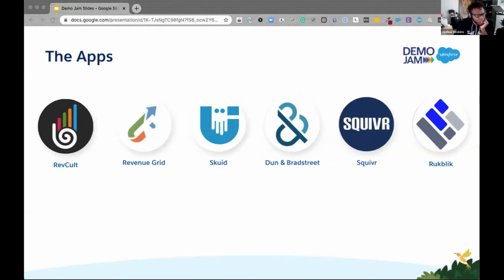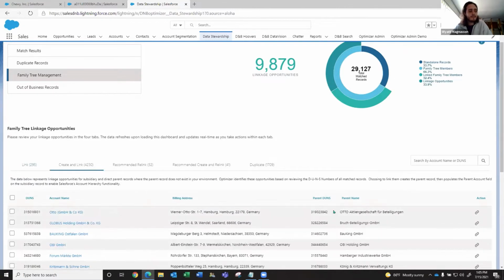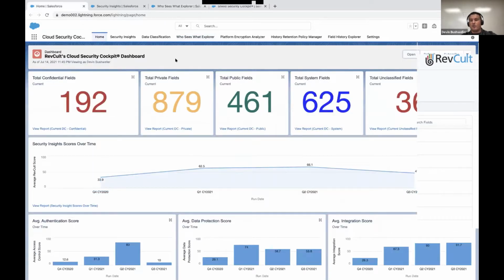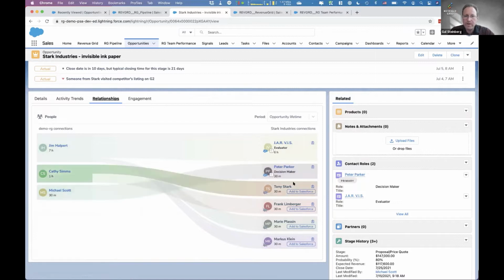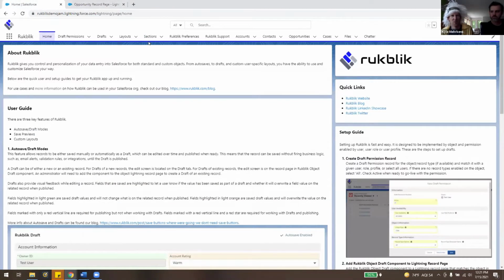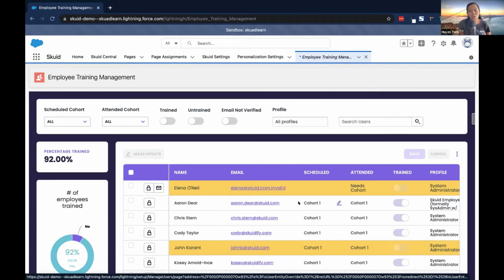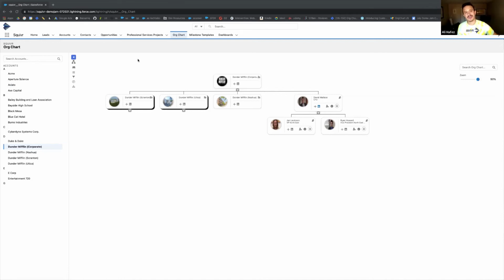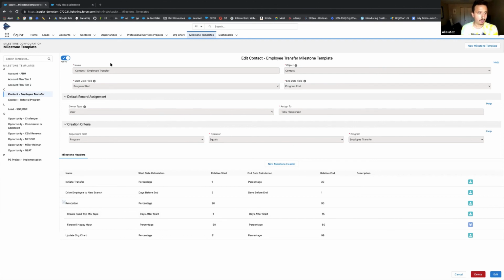AppExchange Demo Jam: Admin Apps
Join us for an epic game show where AppExchange partners have just three minutes to demo their admin app for the audience vote. See RevCult, Revenue Grid, Skuid, Dun & Bradstreet, Squivr and Rukblik in action.